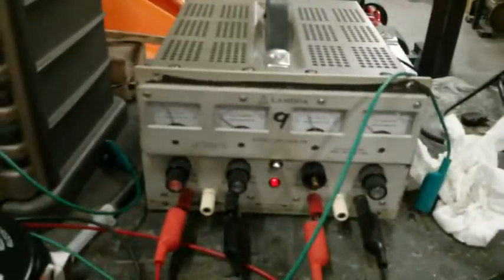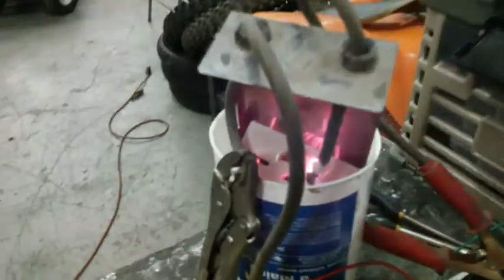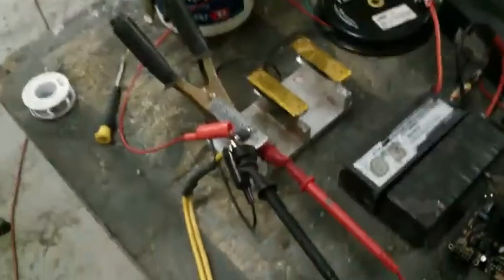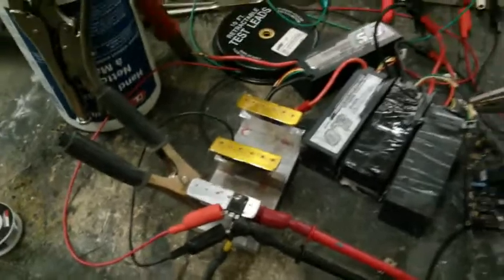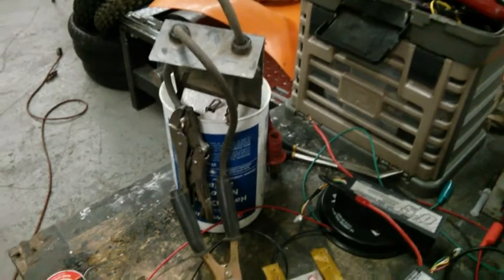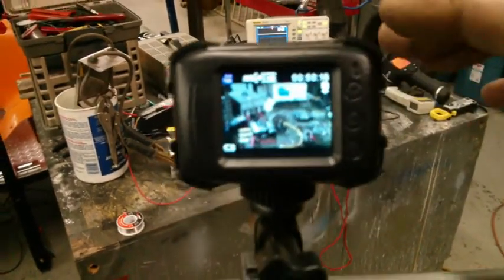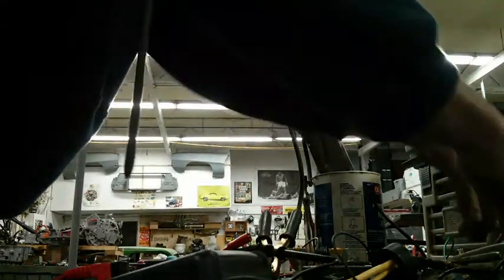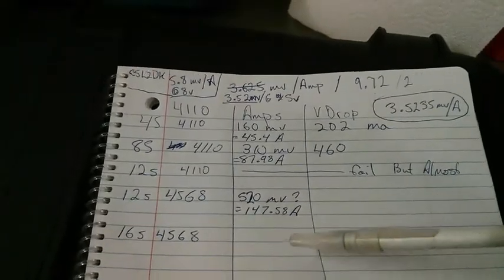Fet destructive testing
Testing the DC current limits of a few mosfets.  More to come.